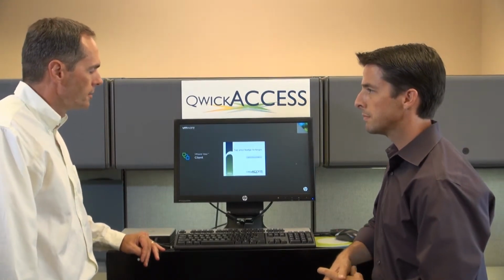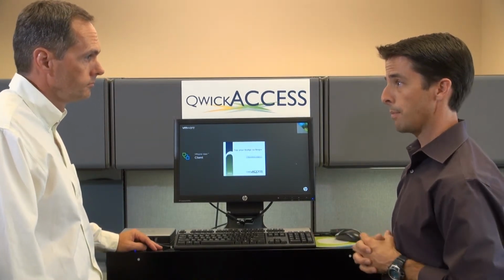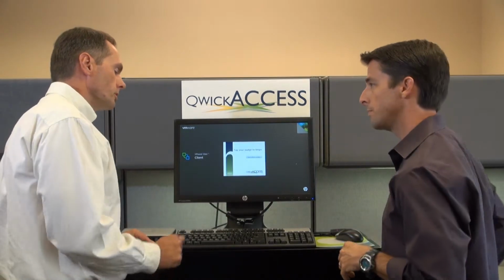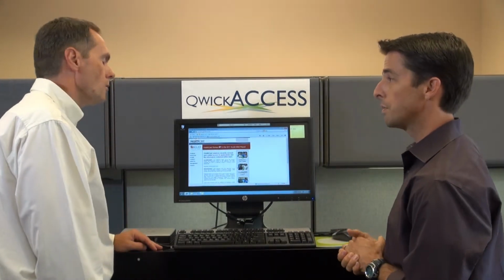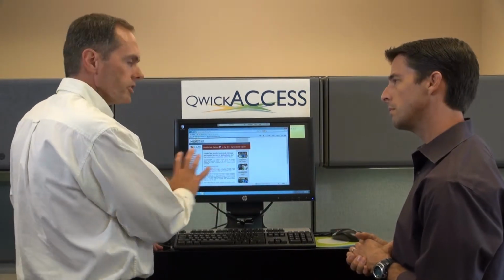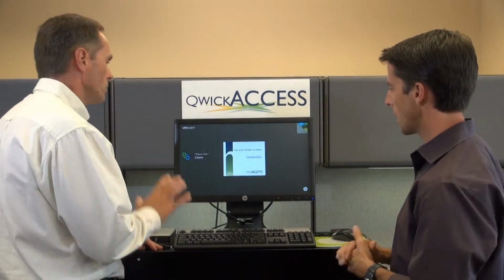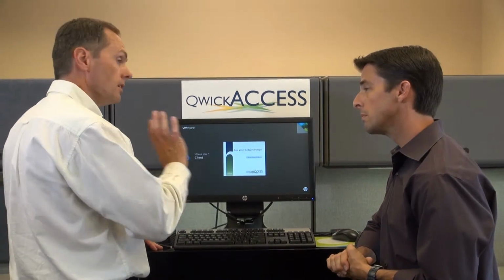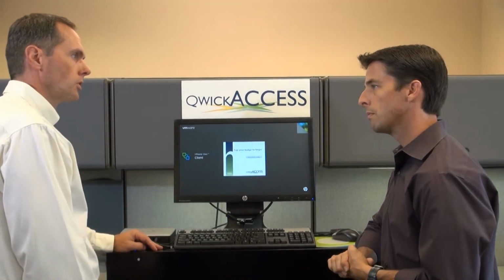QwickACCESS to HP Thin Client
See QwickACCESS and HP Thin Client in Action.